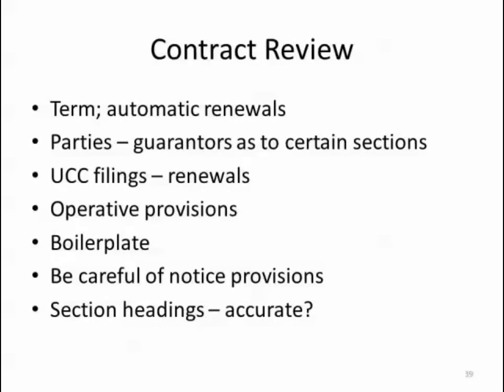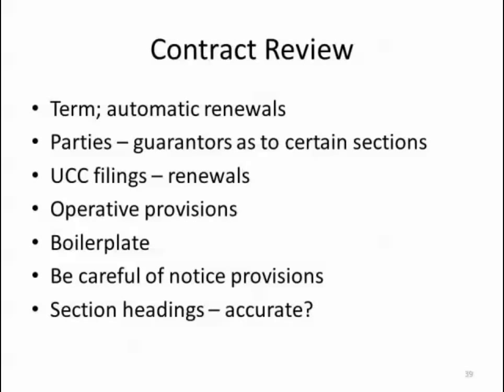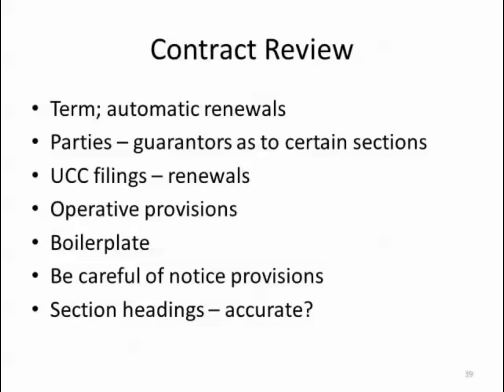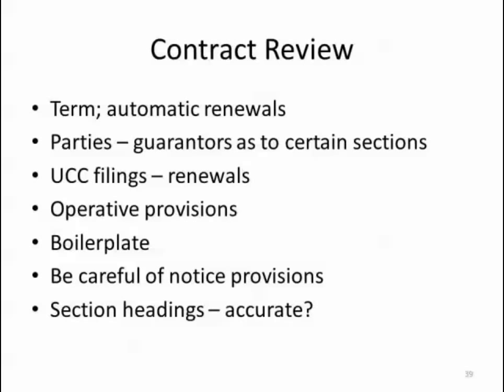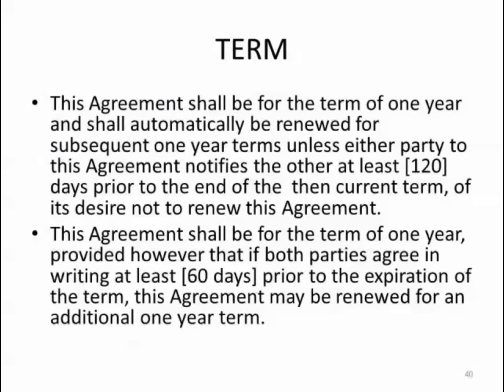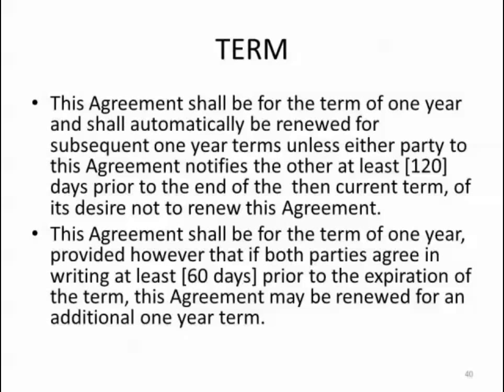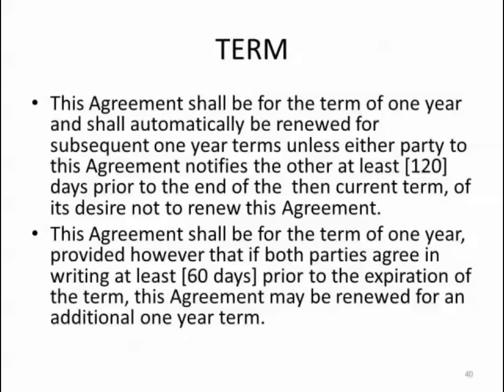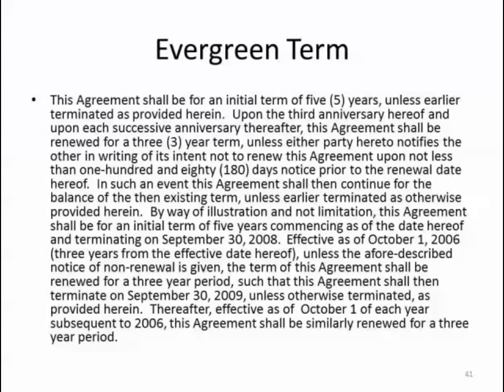Corporate Recordkeeping Techniques for Paralegals - Contract Review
This video is a cut out from a larger online course titled: Corporate Recordkeeping Techniques for Paralegals